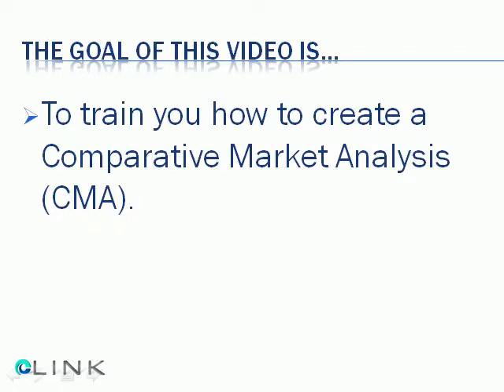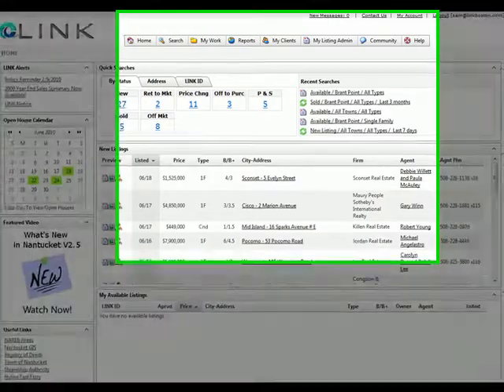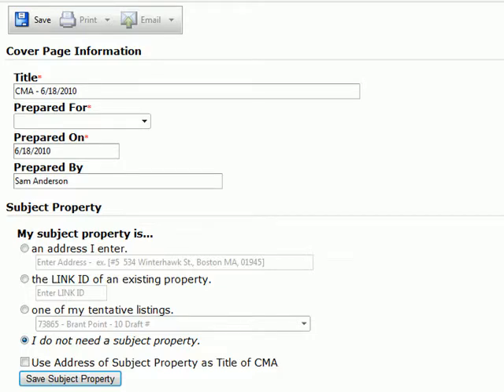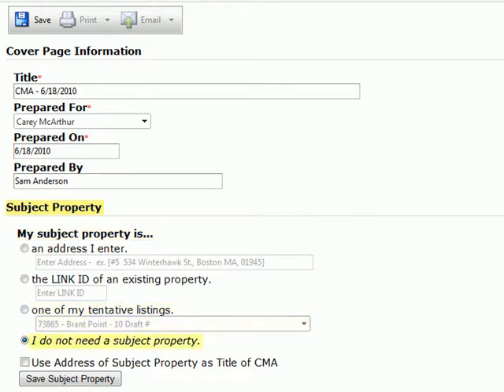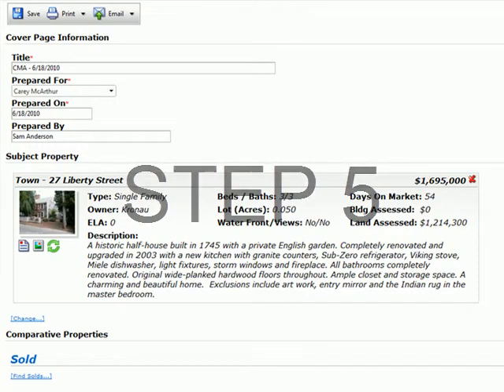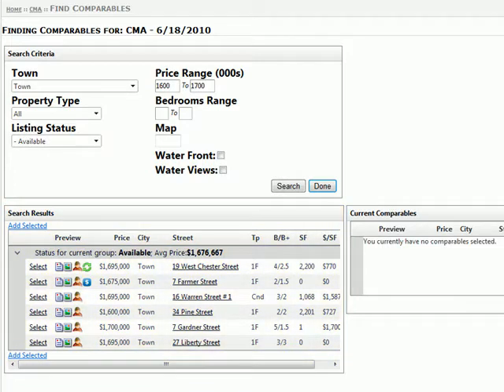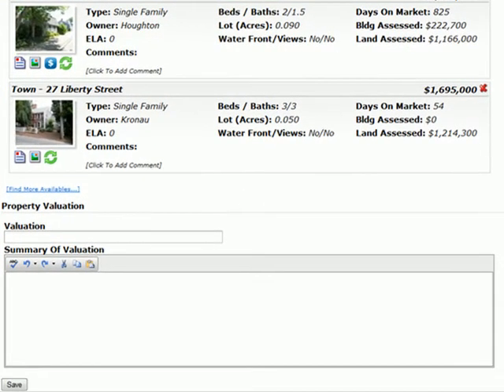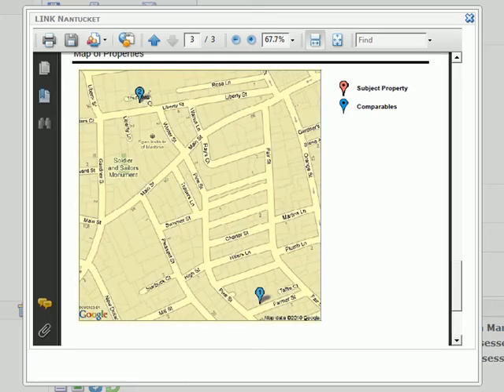Creating a CMA - How-To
Walkthrough and demonstration of creating a Comparative Market Analysis (CMA) in LINK.